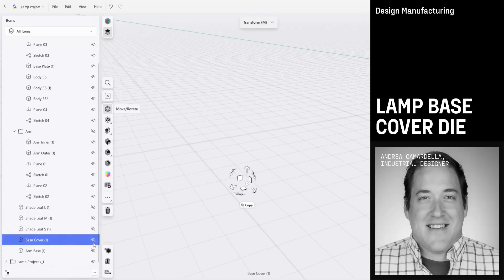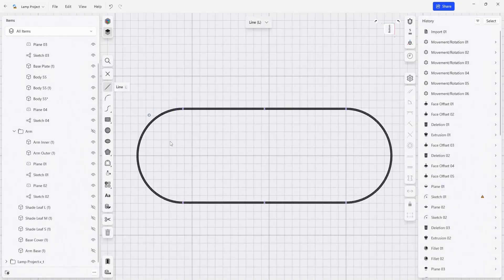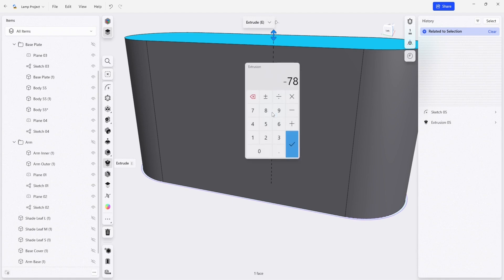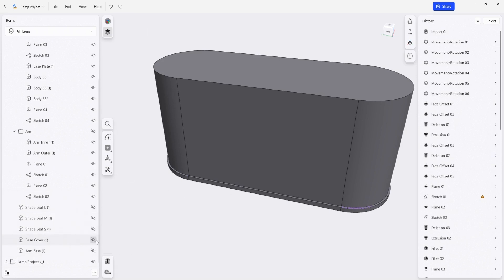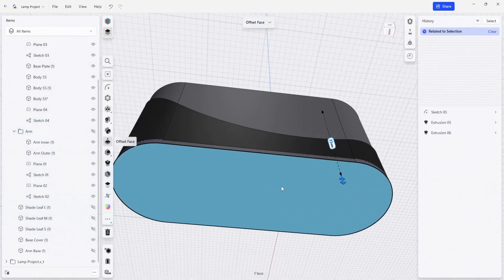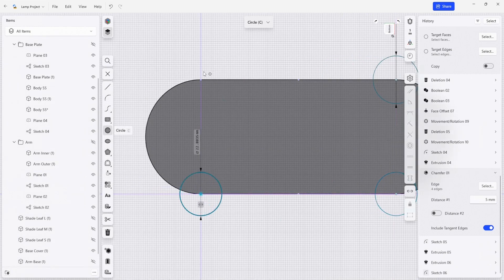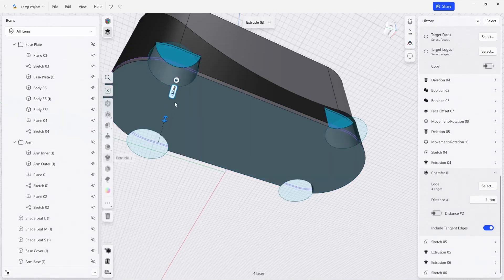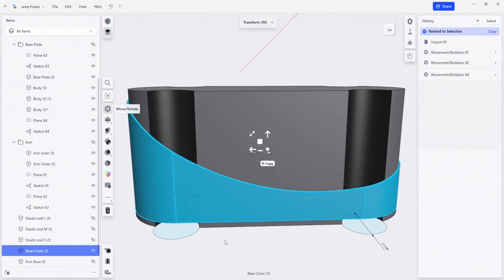Lamp base cover die | Shapr3D Design for Manufacturing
Make a single die holding four welded pieces together to construct the lamp base cover. After projecting sketches onto your sketch plane, you’ll extrude the template, making space for clamps and including reliefs to prevent welding damage to the overall template.